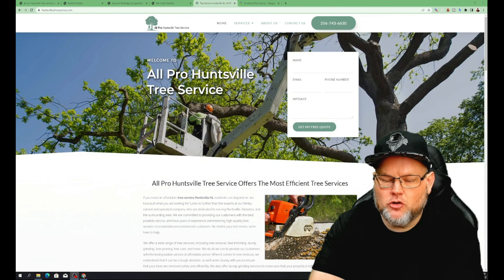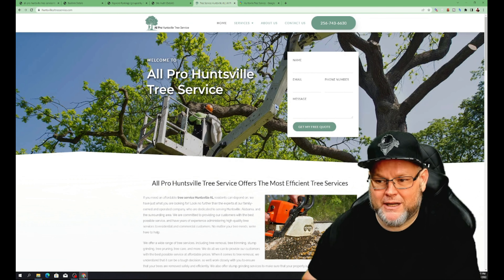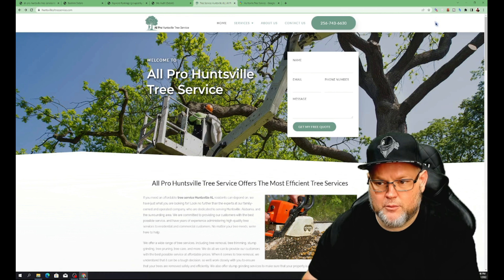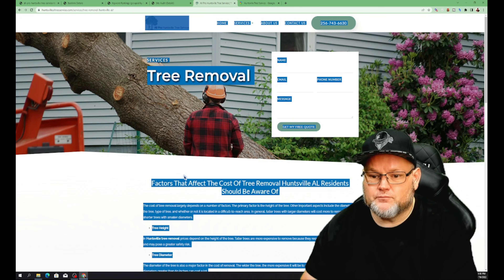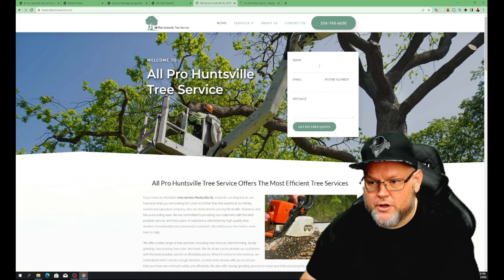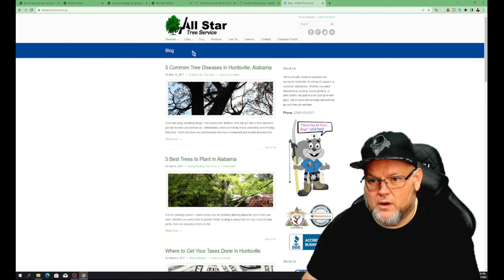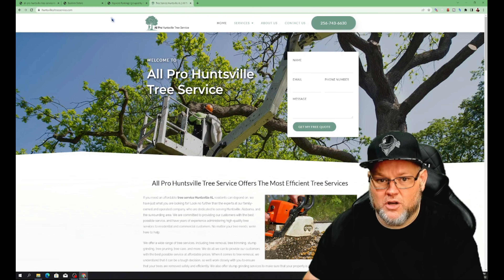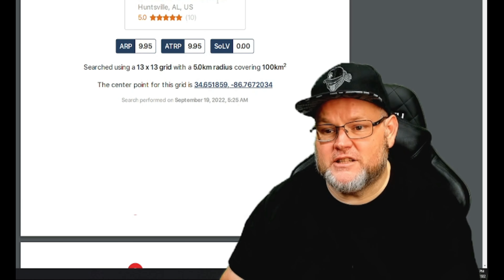Local SEO Audit for a Tree Service Company 🔥 🤯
00:00 Local SEO
01:00 Complete Local SEO Walkthrough
02:00 What is local SEO vs SEO?
03:00 How do you perform local SEO?
04:00 What are the benefits of local SEO?
05:00 What is local search results?
06:00 What is a local SEO audit?
09:00 Who benefits from local SEO & Why?

While traditional SEO focuses on improving your site's visibility on a national or global scale, local SEO allows you to capture local search territory to connect with searchers in your area. SEO and local SEO use many of the same strategies.

When someone searches for a business or place near their location, they'll find local results across Google in places like Maps and Search. For example, you can probably find local results if you search for “Italian restaurant” from your mobile device.

A local SEO audit reveals the condition of your page in search engine rankings and ways you can further improve your site for a surge in conversions and revenue.